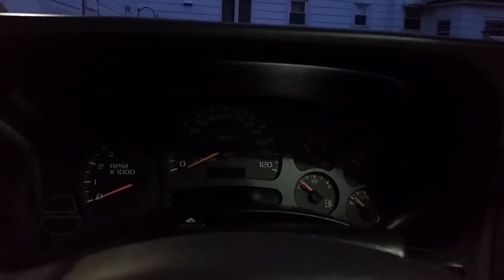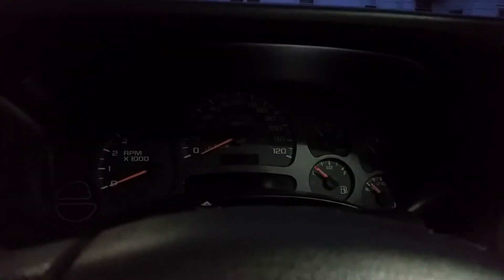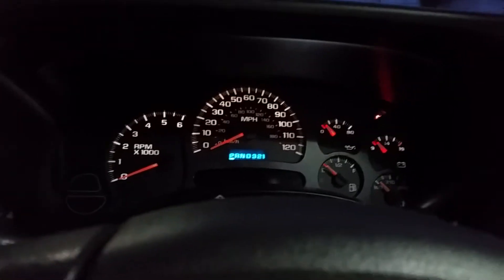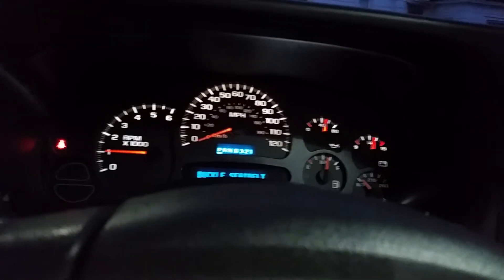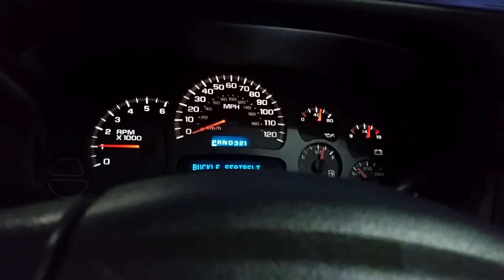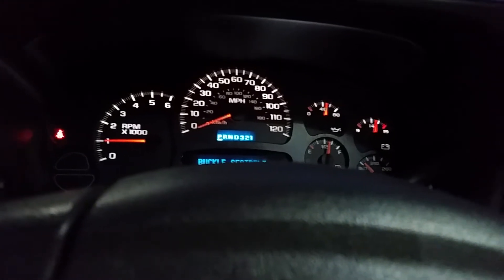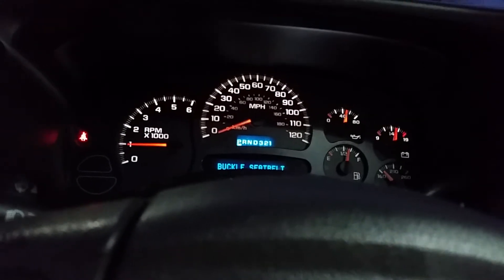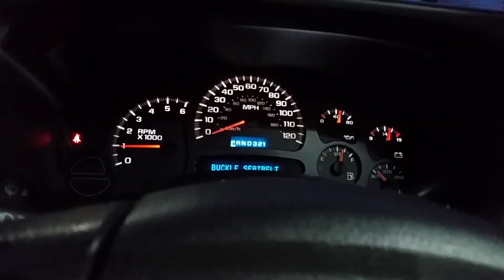2004 Chevrolet Silverado 1500 cold start